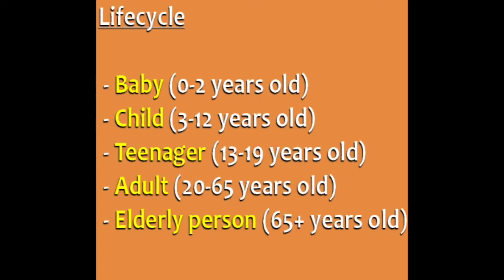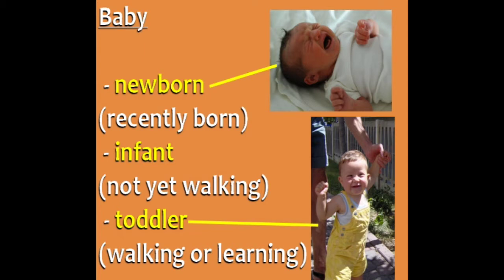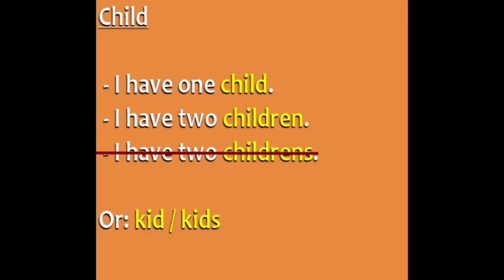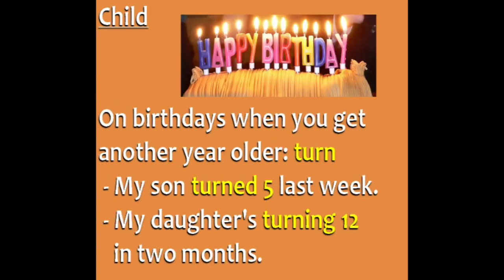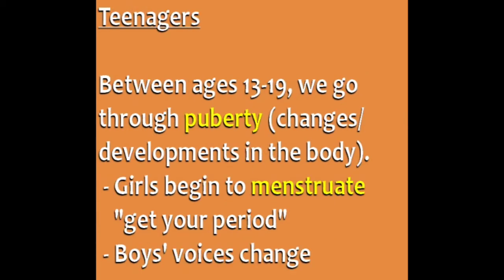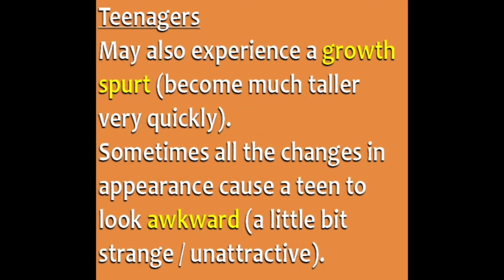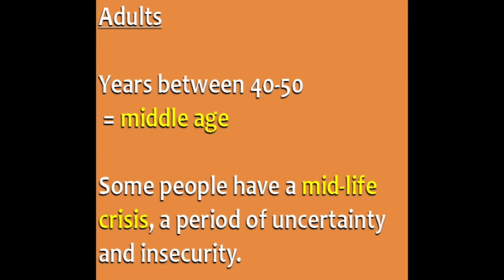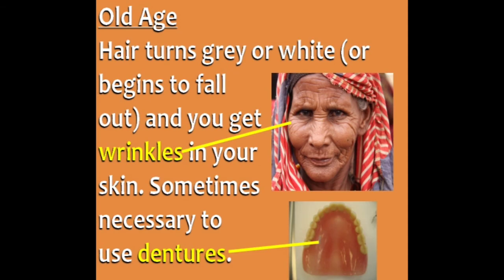#17 VOCABULARY BUILDER / LIFECYCLE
Click on the following link to get all the information previously provided and some exercises to fill out